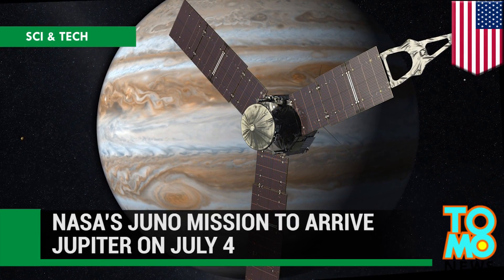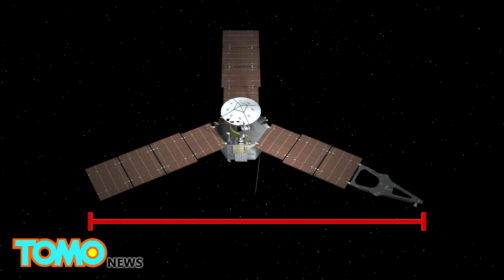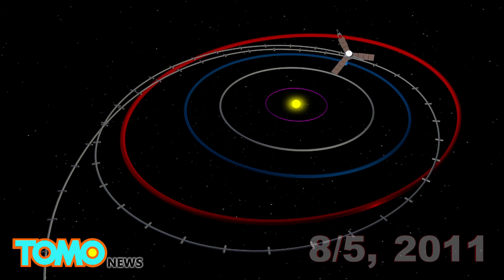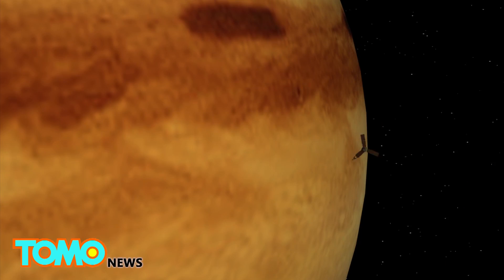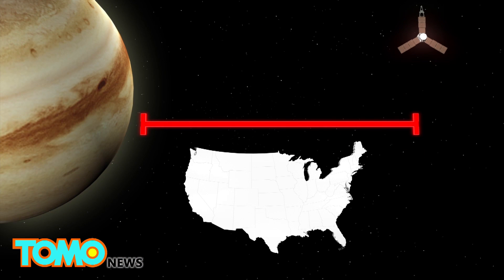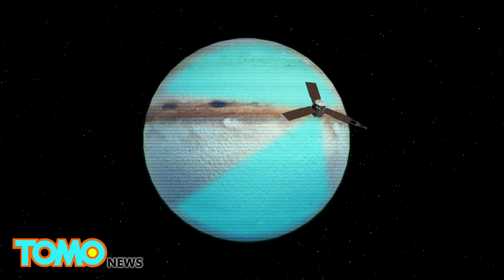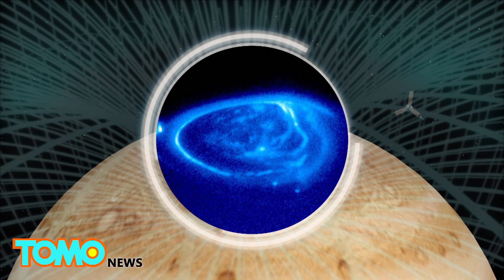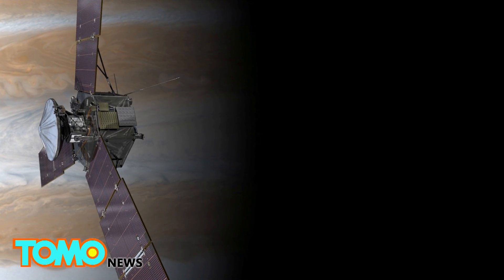Juno mission: NASA’s Juno spacecraft to reach Jupiter on Fourth of July - TomoNews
PASADENA, CALIFORNIA — NASA’s Juno spacecraft is set to arrive at Jupiter on July 4 in a mission to study how the gas giant was formed and evolved.

The spacecraft was launched on August 5, 2011 and will enter orbit around Jupiter after a nearly five-year journey.

Juno will fire its main engine for 35 minutes during a dramatic insertion maneuver. The gravitational pull of Jupiter will make the spacecraft travel faster and faster until it reaches a speed of over 250,000 kilometers per hour, making it the fastest human-made object ever.

If it survives the maneuver, it will orbit Jupiter 37 times over the next 20 months, flying as close as within 5,000 kilometers above the planet’s cloud tops.

Juno’s mission includes studying the composition, temperature and water content of Jupiter's atmosphere. It will also study the planet’s auroras and magnetic and gravity fields.

Juno has surpassed European Space Agency’s Rosetta as the most distant solar-powered spacecraft from Earth.

The Juno mission has cost a total of $1.13 billion. The spacecraft will de-orbit and crash into Jupiter after it completes its mission.